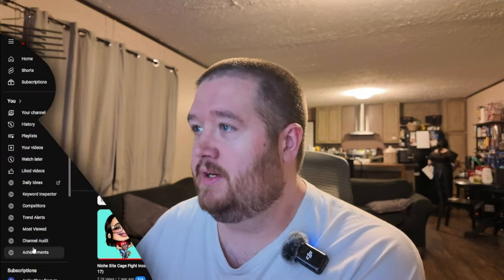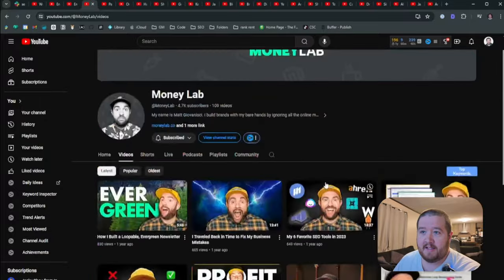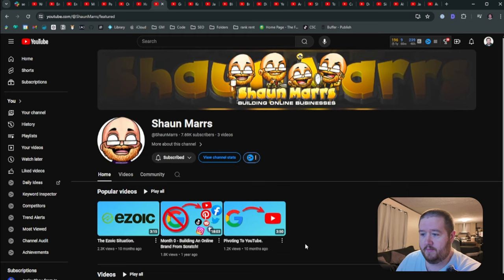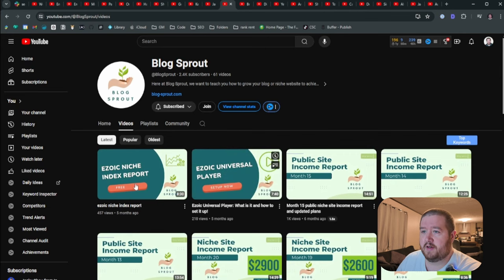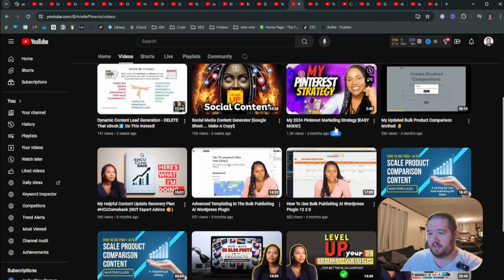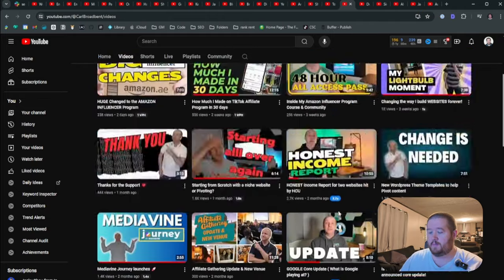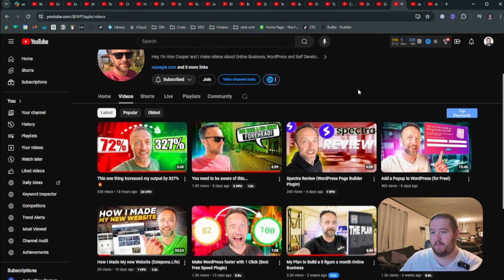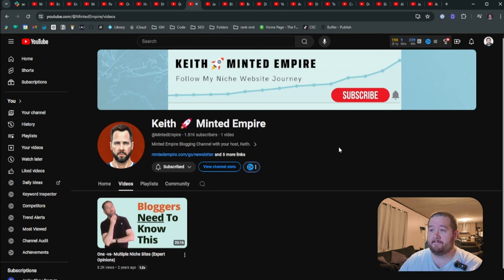Where Did They Go? Dead Niche Site Channels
Where did all the niche site channels go? Just looking back at the small community we used to have before Google decided to destroy most of us.

Just an FYI, not all channels I show here are dead. I wanted to show some of the ones still hanging in there, too.

About Me -
I'm just a guy who likes talking about business and money. I talk about what I'm doing, what I've done, and what I plan to do. I enjoy sharing advice from what I've learned, and I hope what I share on this channel can help others.

Full Disclosure -
The opinions expressed in my videos are just that—opinions. While I stand behind these opinions, which come from a place of experience, my experiences and results may not apply to you. Please do your due diligence before blindly following anyone's advice, including mine.